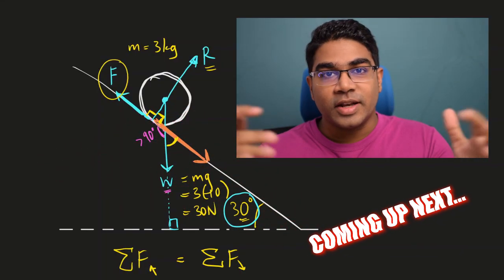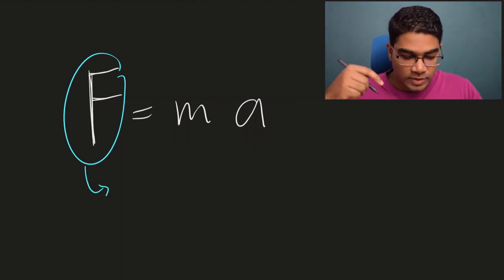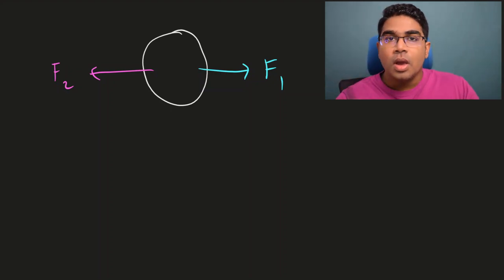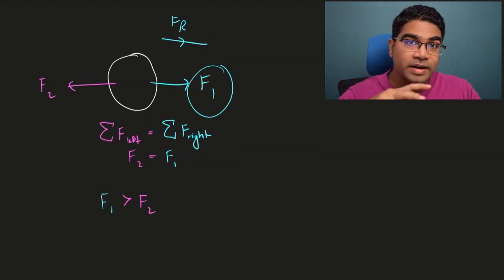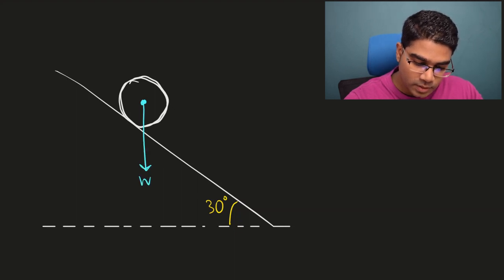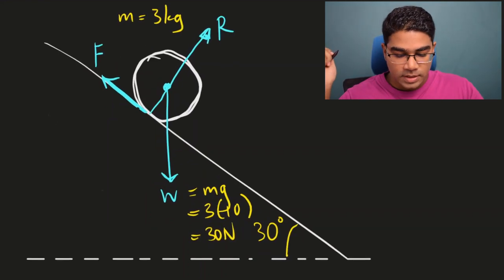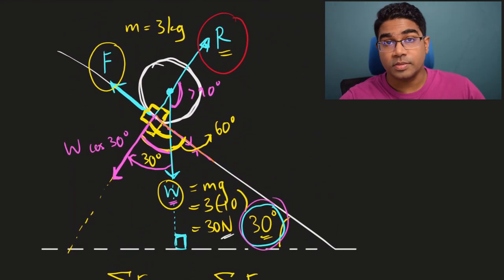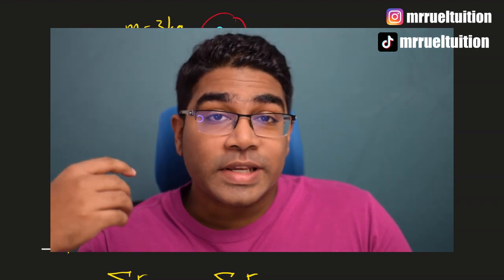Forces in Equilibrium Physics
What are forces in equilibrium? When are forces said to be in equilibrium? How to use the principle of forces in equilibrium in calculations? These are some of the questions I answer in this video. I use two examples of situations where forces are in equilibrium and go through calculations involving forces in equilibrium using these examples.
Forces in equilibrium is also linked to the concept of resultant force as well as resolution of forces. If you need some assistance on those topics as well, be sure to check out:

00:00 - Forces in equilibrium
01:47 - Calculations for forces in equilibrium with two opposing forces
03:56 - Calculations for forces in equilibrium with three forces on a slope